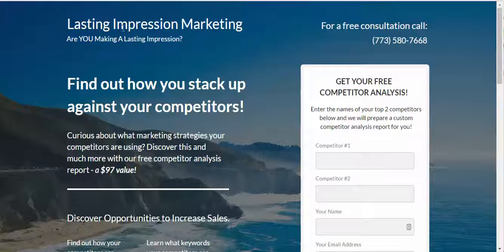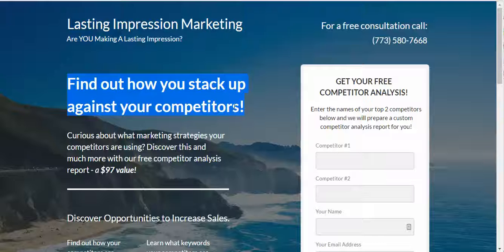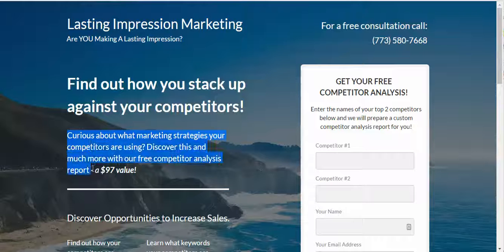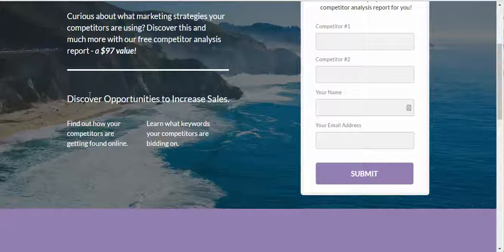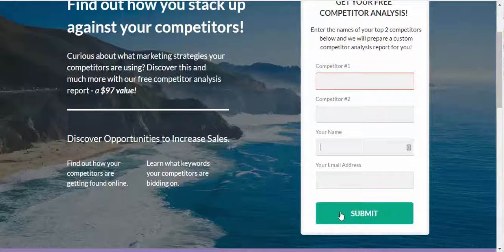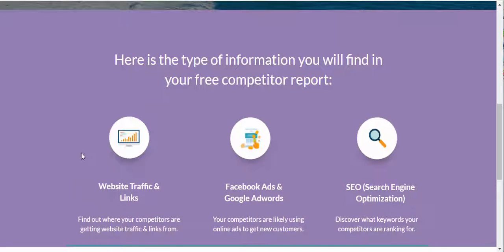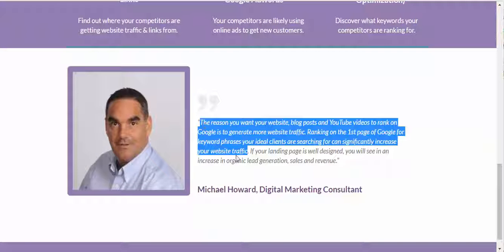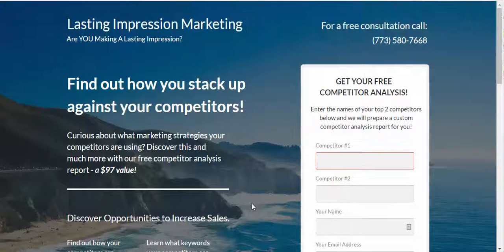Landing Page CRO for Lasting Impression Marketing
Andrew Walton's MarketingRush presents a landing page conversion rate optimization case study with actionable advice you can apply in your own business!

Today's core theme? Specificity and cohesiveness! Copy & design only work when the offer and audience are in alignment, and I discuss that in detail in this video.

Want your website reviewed? It's easy!
1. Make a brand new Facebook post including your URL
2. Describe the project and why it's cool
3. Hashtag

Every week I'll pick one (or more!) websites to be featured in a detailed website review.